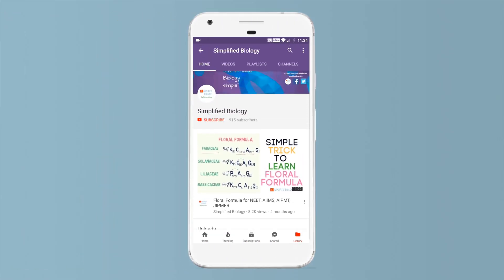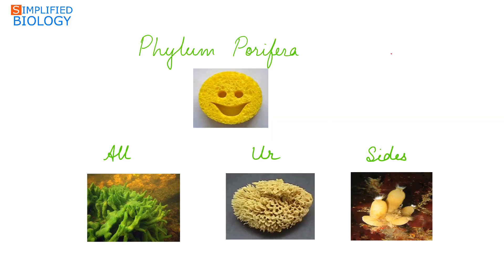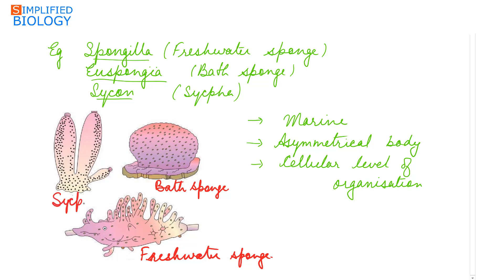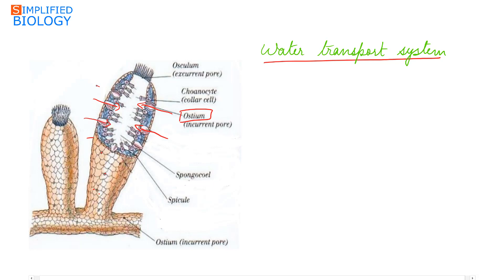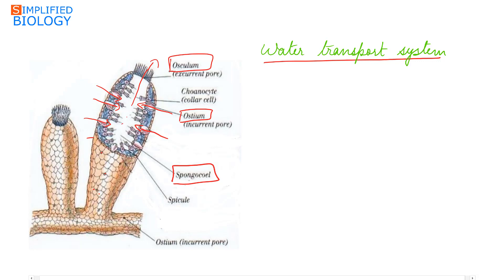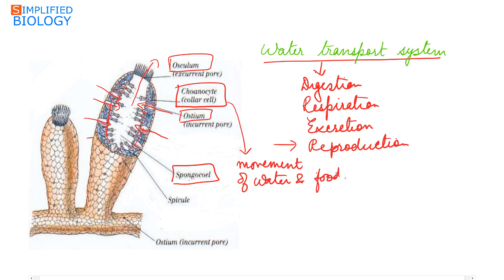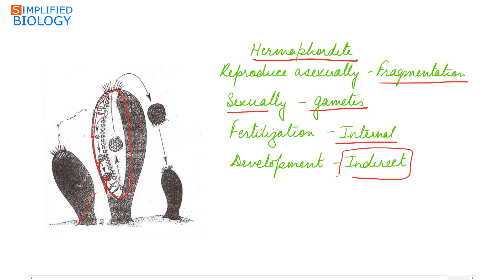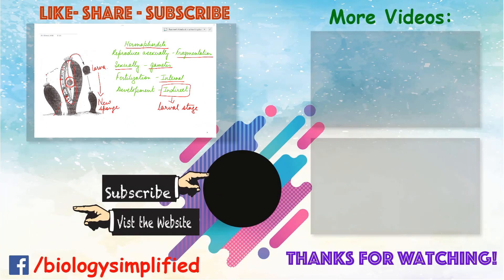TRICK FOR EXAMPLES OF PORIFERA for NEET, AIIMS, AIPMT, JIPMER, PREMED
TRICK FOR EXAMPLES OF PORIFERA for NEET, AIIMS, AIPMT, JIPMER, PREMED| Simplified Biology